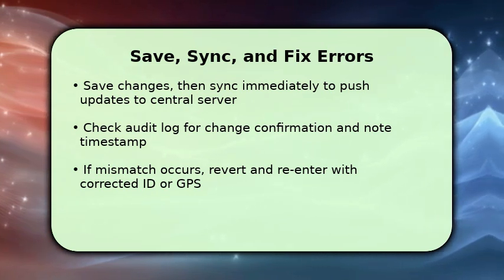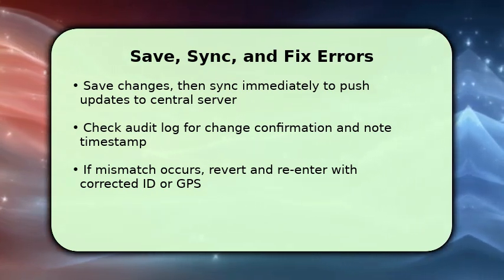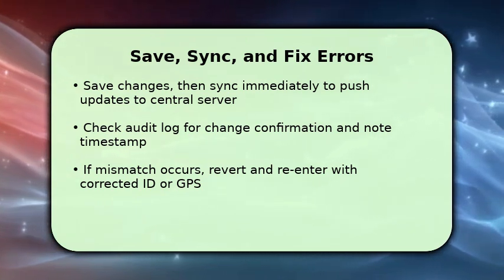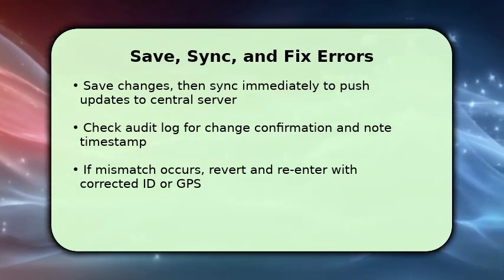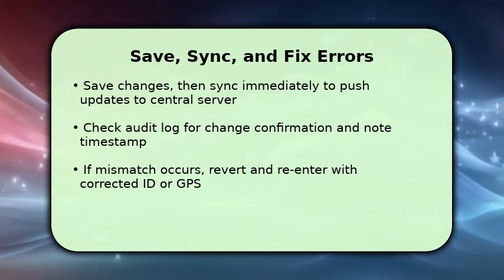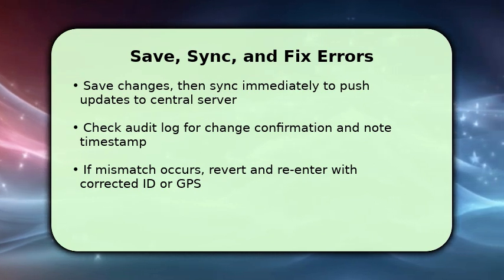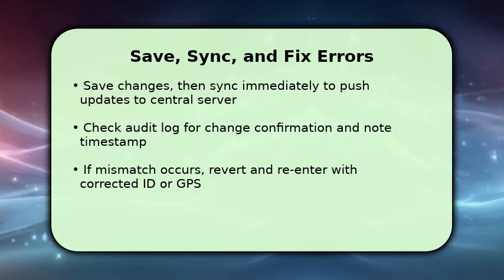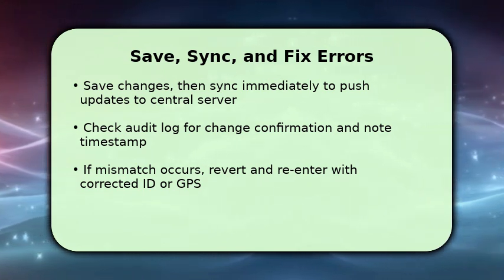How to Update Location on Poshan Tracker - Full Guide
Discover the step-by-step process to update your location on Poshan Tracker with our comprehensive guide. Learn how to ensure accurate tracking for health monitoring and peace of mind.